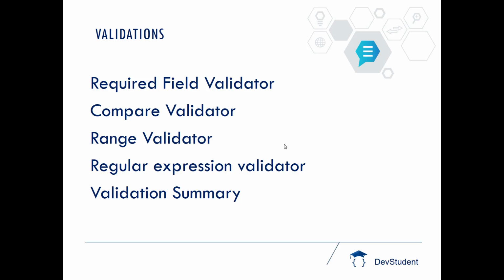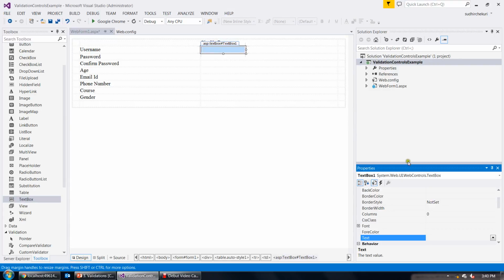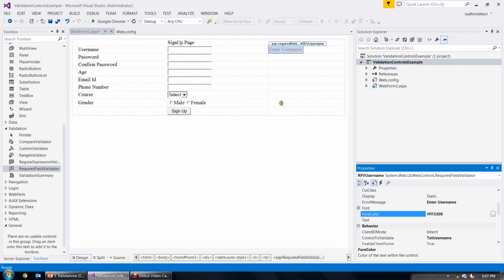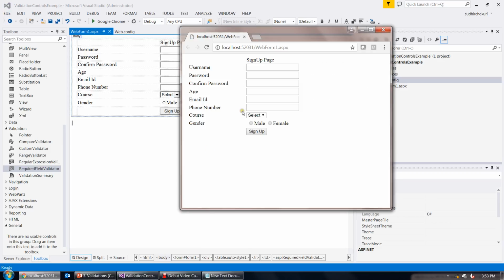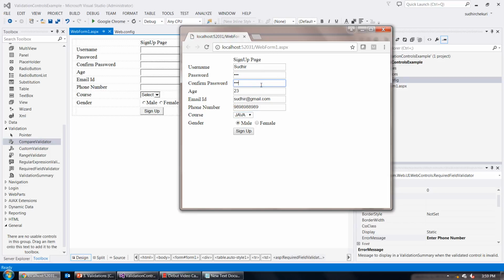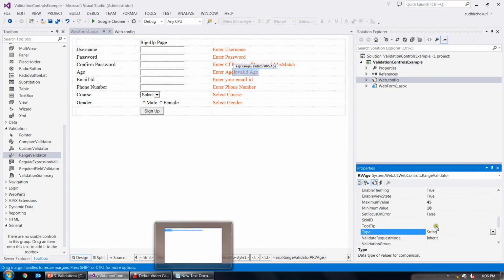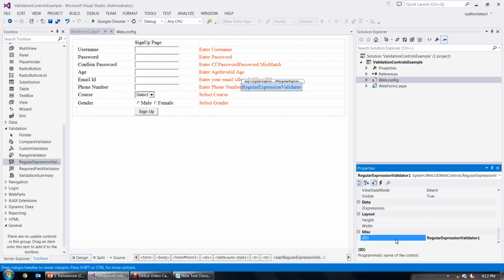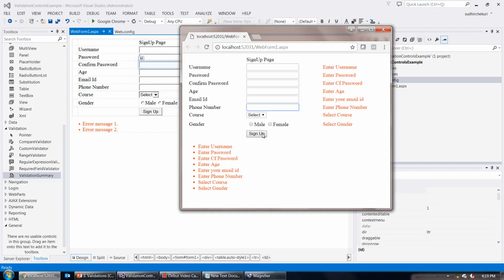3 ASP NET Validations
DevStudent ASP.NET Validations Tutorial